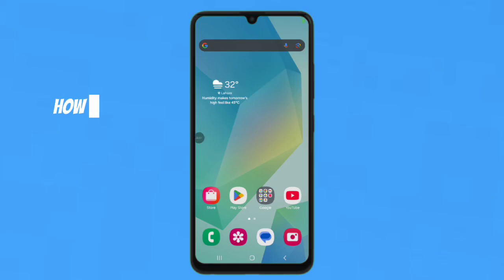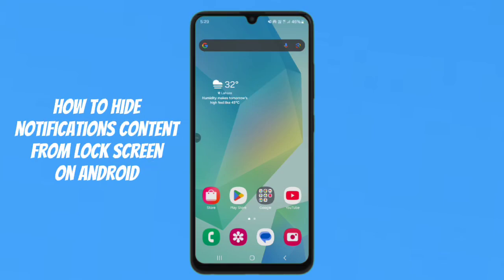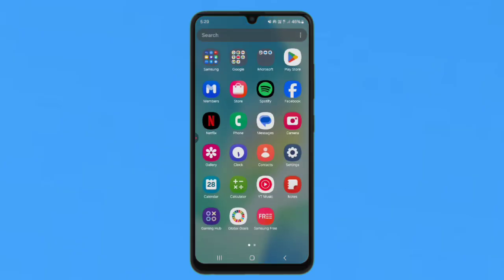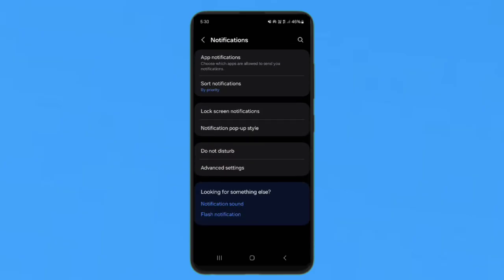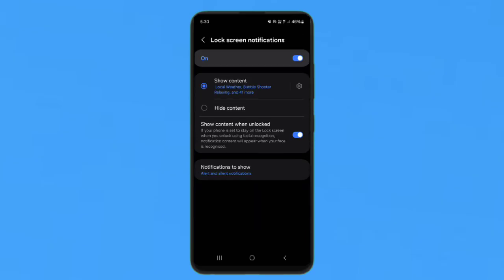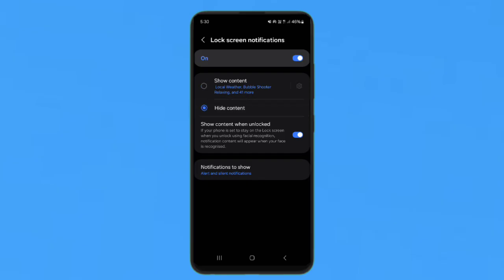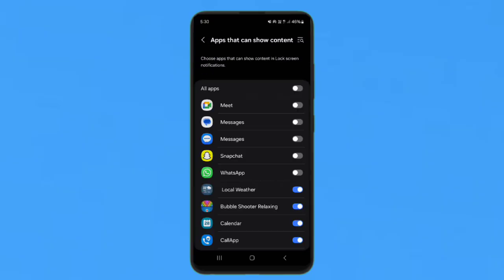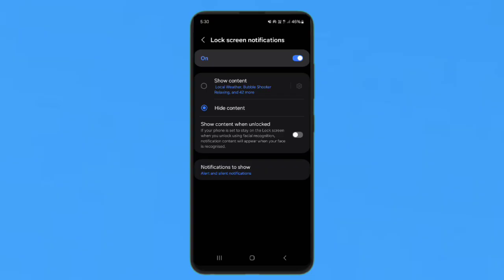How to hide notification content from lock screen on Android (2025)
How to hide notification content from lock screen on Android

Learn how to protect your privacy by hiding notification content from your Android lock screen in 2025. Keep your personal information safe with this simple tutorial!

Want to keep your personal info private on your Android device? Learn how to hide sensitive information on your lock screen to protect your privacy. In this video, we'll show you some simple tweaks to customize your lock screen and keep prying eyes out. From hiding notifications to disabling lock screen widgets, we've got you covered. Watch till the end to learn how to secure your Android lock screen and keep your personal data safe.